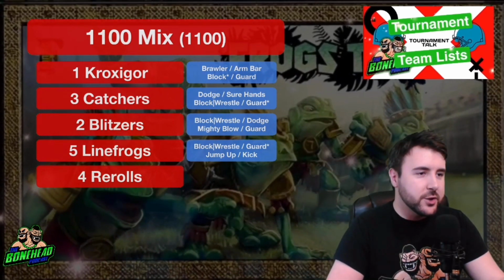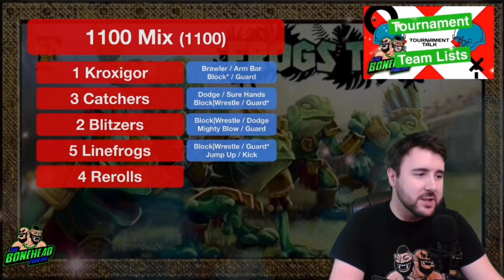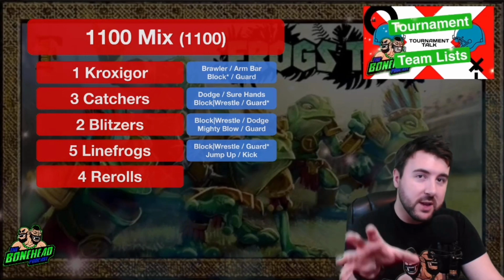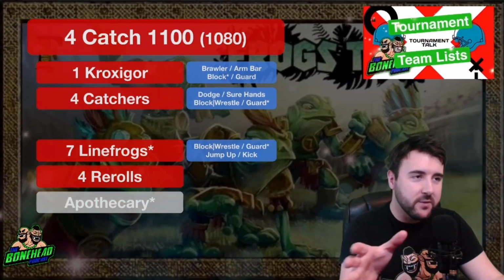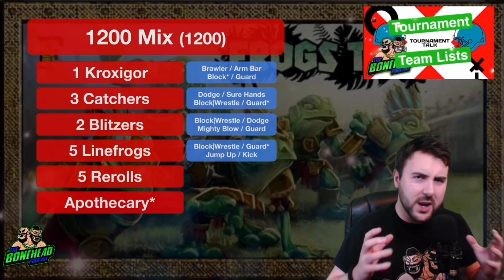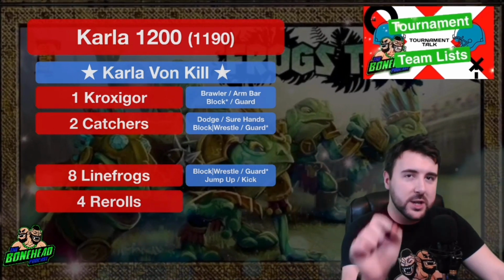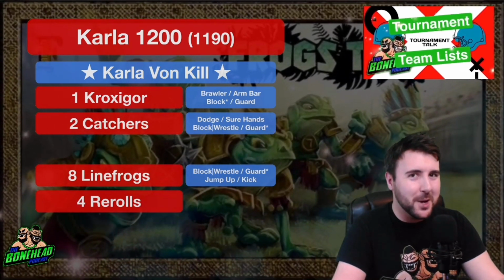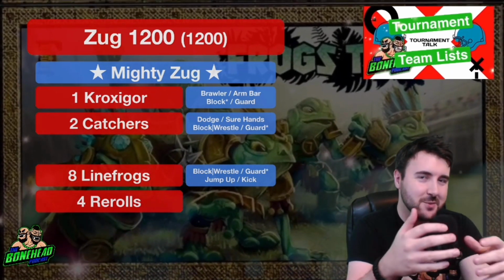Slann (Kislev) Tournament Rosters - Blood Bowl 2020 (Bonehead Podcast)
Welcome to Tournament Talk!

We’re looking in detail at some of the best Tournament Rosters for Blood Bowl 2020, at some of the most often used values - 1100 and 1200!